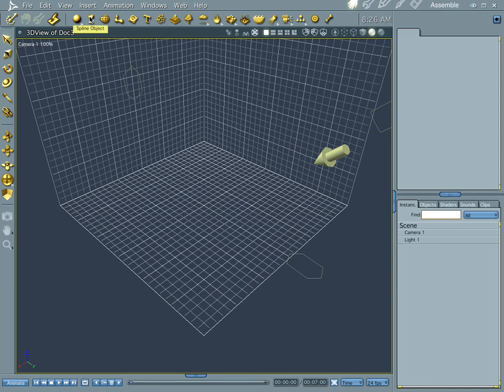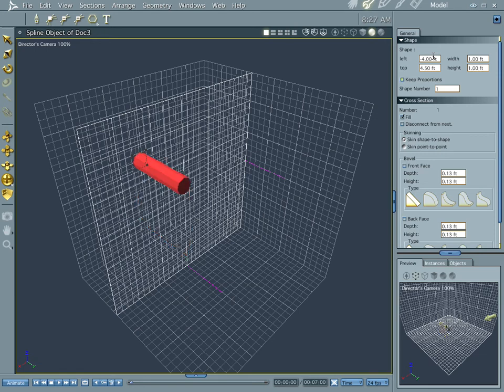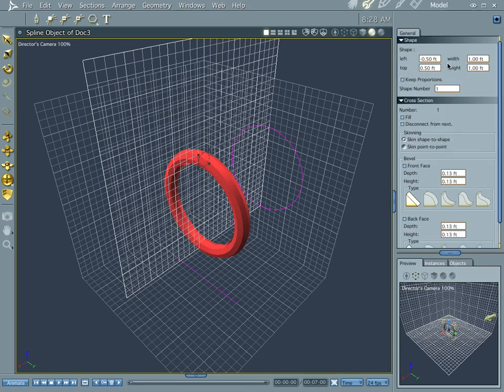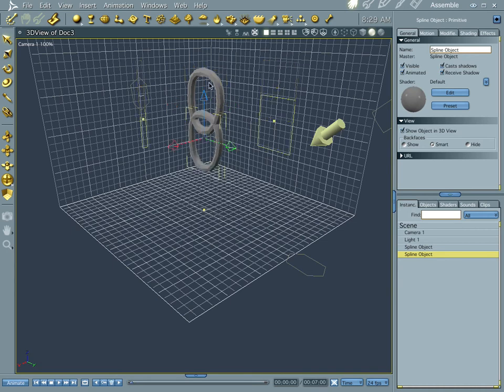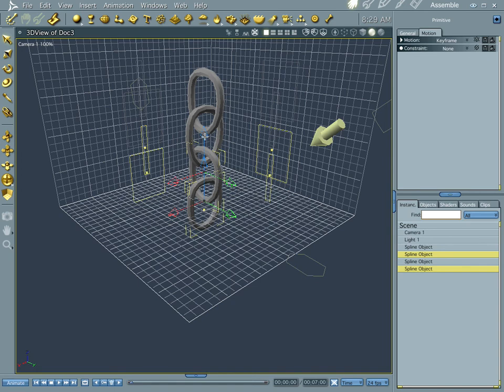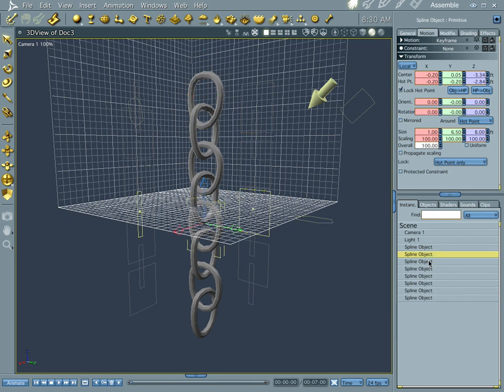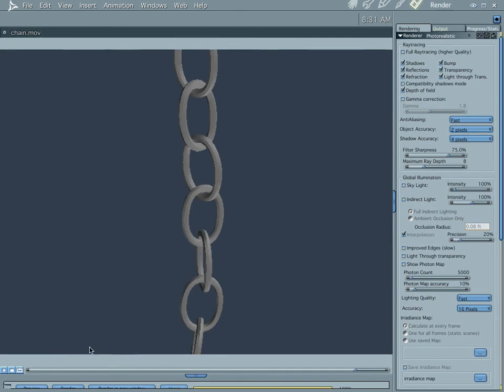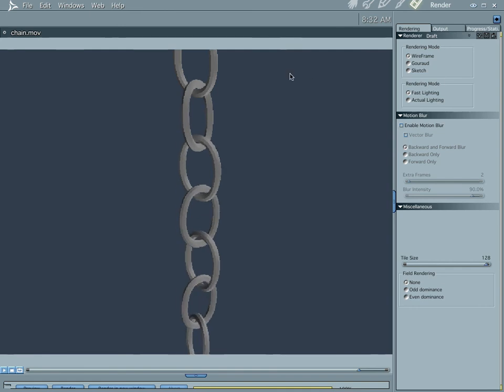Modeling a Chain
A simple chain using physics.

Subjects
• Spline Modeler
• Extrusion Method
• Physics